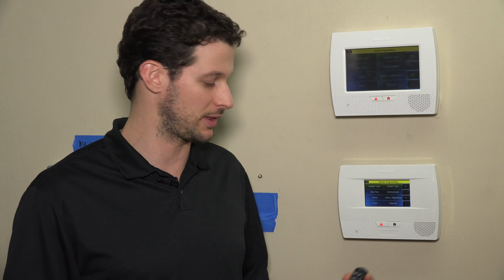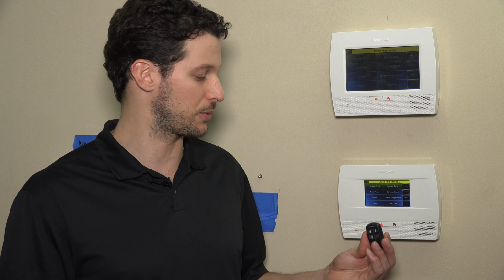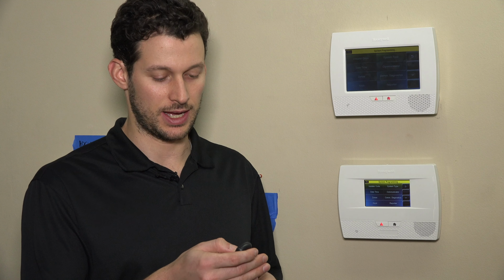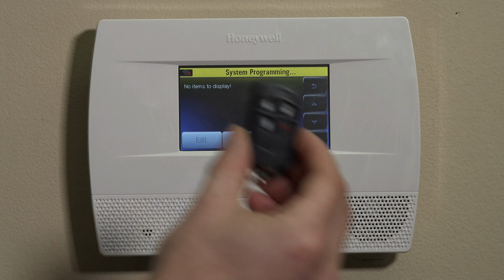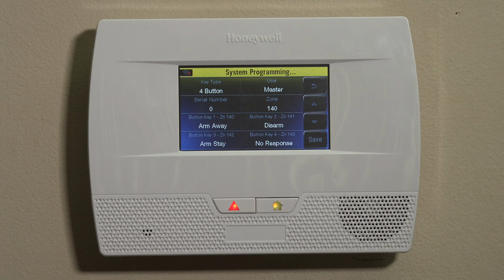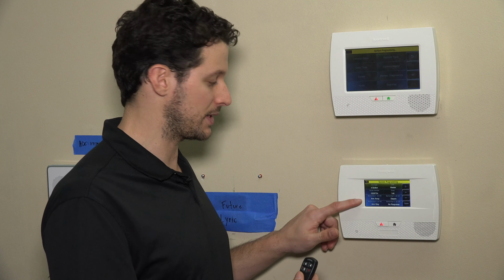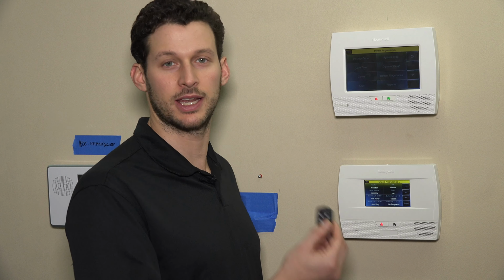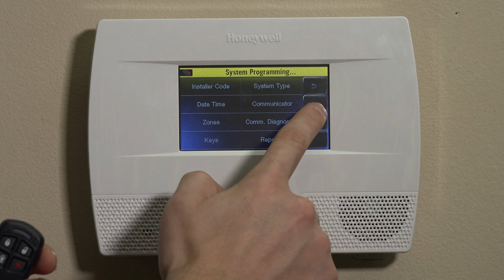Honeywell 5834-4: Program to L5210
In this video tutorial we will show you how to program the Honeywell 5834-4 four button key fob to the L5210 control panel.

The Honeywell 5834 is a 4-button key fob generally used to remote arm and disarm your home security system. In this video we will show you detailed instructions on how to program the key fob to the Honeywell L5210 control panel.

The key fob has 4 buttons that can be programmed to 8 different functions, utilizing single and double key presses. Each button, or combination of two button simultaneous presses can be programmed in to the system. Follow the video to learn how.

As the video will discuss in detail, out of the box the key fob is ready to be installed. Each key press will require a 3-second press and hold. To test the battery out of the box, press any button for 3 seconds and you will see the LED light illuminate.

The flashing Led will vary between red and green. When it flashes red it means the key fob is in high security mode. Green flashing means low security mode. Honeywell has started shipping all key fobs defaulted with high security mode.

To program your key fob you need to enter the Tools menu from the home screen. The video will show you how to do this. Enter the installer code to access the Tools menu options. Press Programs and then Keys buttons from the menu screens.

Pressing the Add New button will populate the screen with the new device options. Follow the video to set each section for your key fob. The first is the device type. For the Honeywell 5834 this needs to read “4 button.”

The user section is where you will map the key fob to the user that will control it. If you are the master user, select master form the options. As the video explains there are other options for multiple user accounts or a guest account.

Once the account is set you will need to enter the serial number of the key fob. This number is found on a sticker on the back of the unit, or you can auto enroll the fob to the control panel. The video will show you how to auto enroll the device using two key presses on the key fob.

The panel will then show the default key maps: Arm, disarm, Arm stay and panic. These will match the icons on the key fob. While you can change these, it is recommended that you leave at least the first three as they are to avoid confusion.

Once you have mapped your buttons press the save button to lock in the details. Your key fob is now programmed to your control panel. Back out of programming to return to the home screen.

You can view our other videos to learn more about the key fob functions or the Honeywell L5210 control panel.